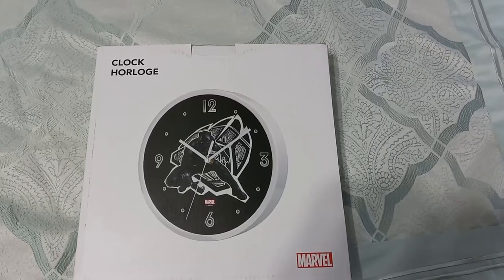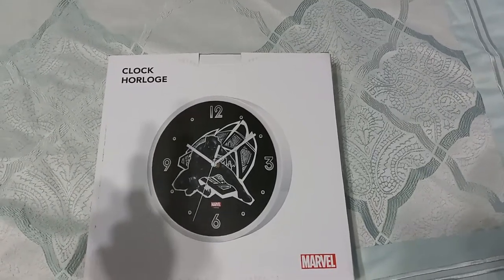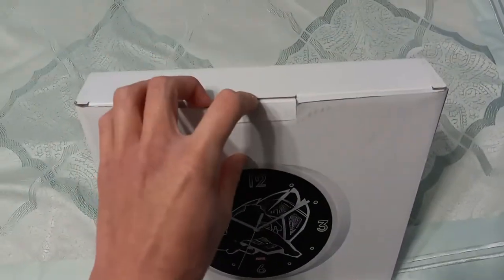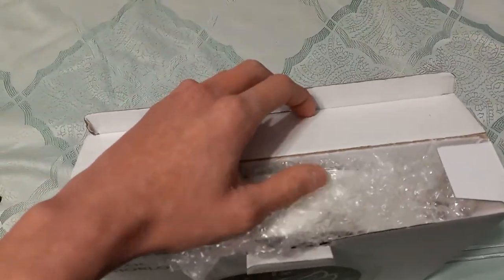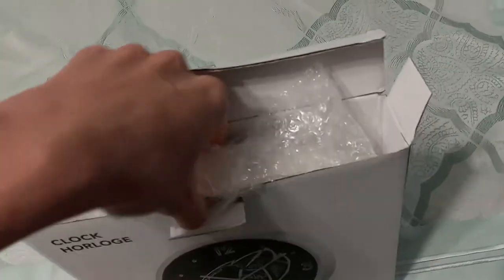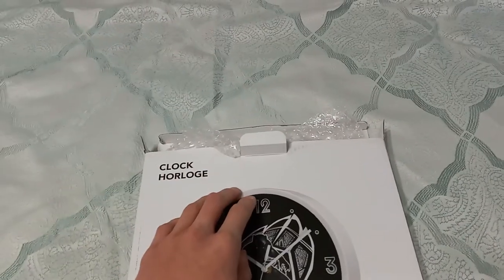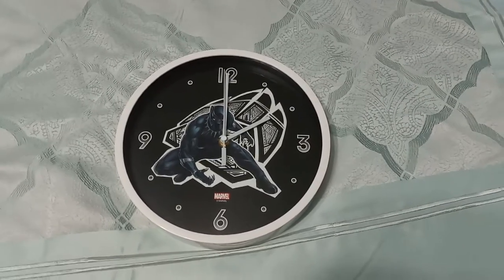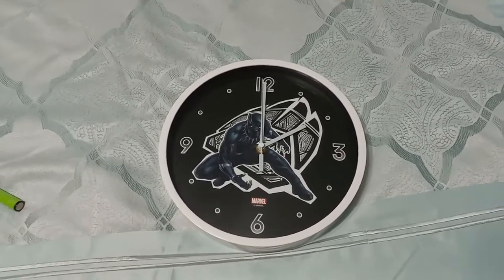Miniso Marvel Wall Clock Unboxing Review and Demo Test